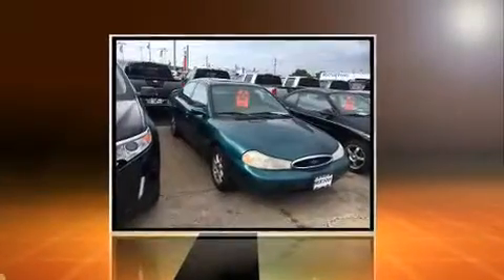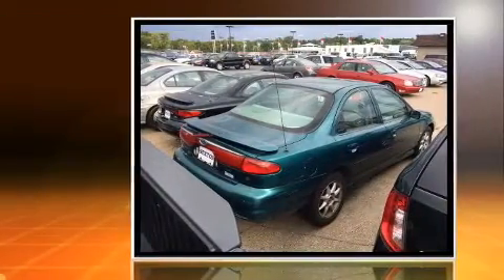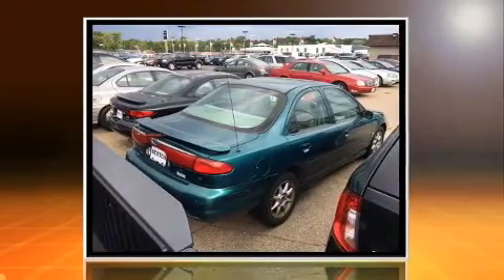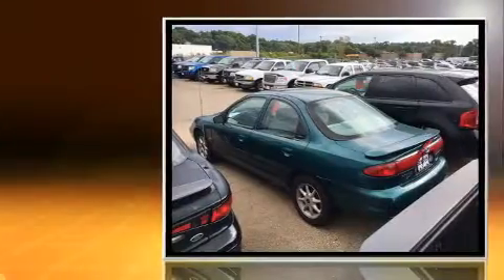1998 Ford Contour SE in Moline, IL 61265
Sexton Ford
3802 16th Street

The 1998 Ford Contour. This 4 door, 5 passenger sedan provides exceptional value! It features an automatic transmission, front-wheel drive, and a refined 6 cylinder engine. Ford infused the interior with top shelf amenities, such as: a tachometer, variably intermittent wipers, front bucket seats, front fog lights, tilt steering wheel, power door mirrors, and a split folding rear seat. Audio features include an AM/FM radio, a cassette player, and 4 speakers, providing excellent sound throughout the cabin. You will have a pleasant shopping experience that is fun, informative, and never high pressured. Please don't hesitate to give us a call.